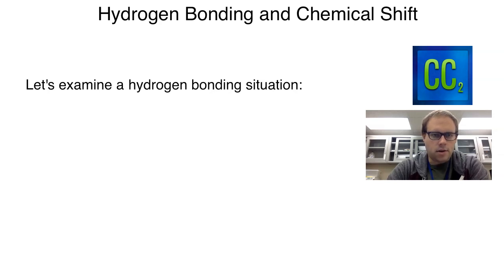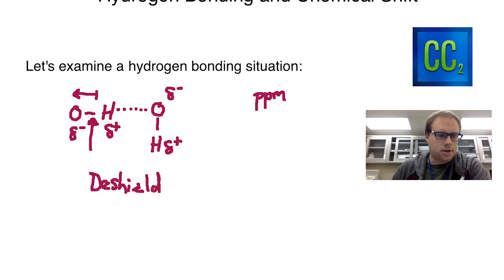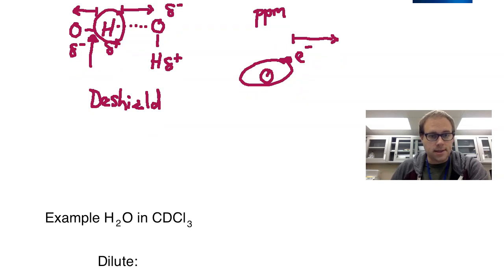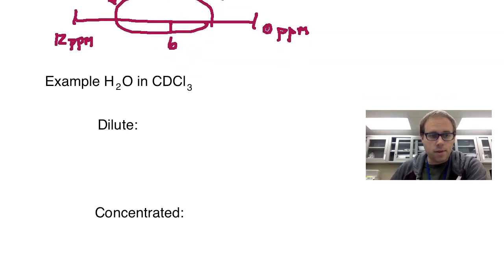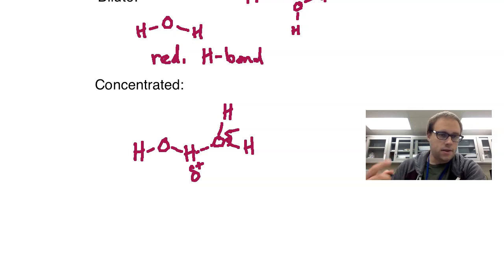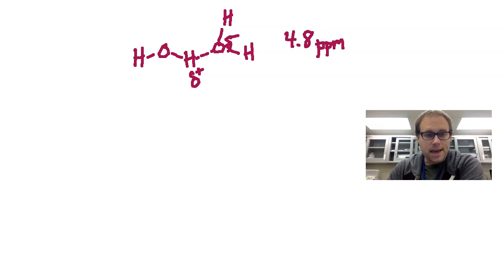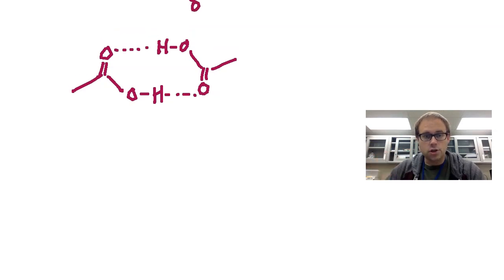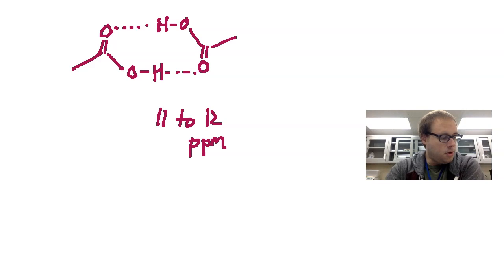How Does Hydrogen Bonding Affect Chemical Shift (NMR ppm)?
This lecture examines the role of hydrogen bonding and how it can affect the chemical shift (ppm) in NMR spectroscopy.